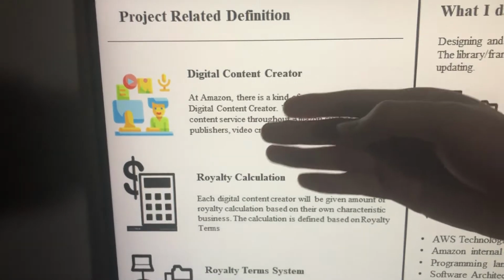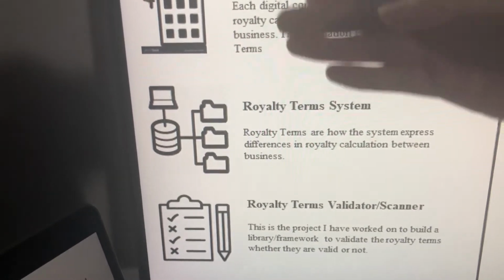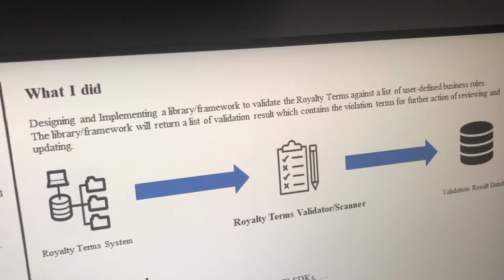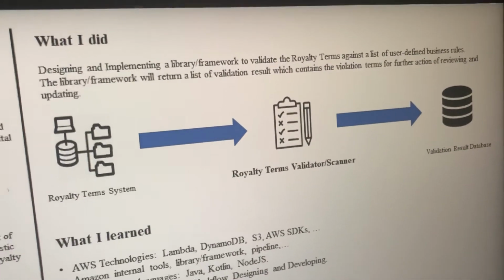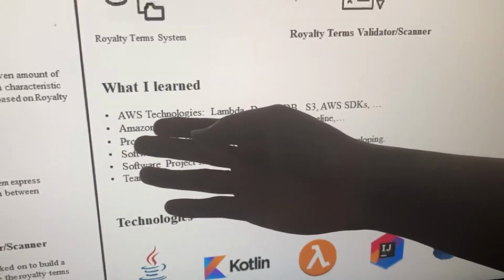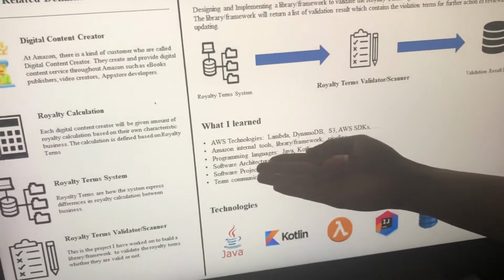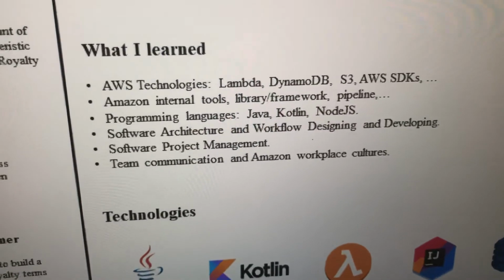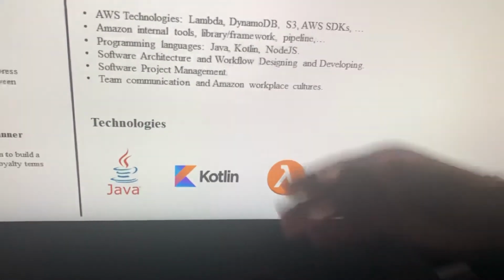ngày 12 tháng 8, 2020